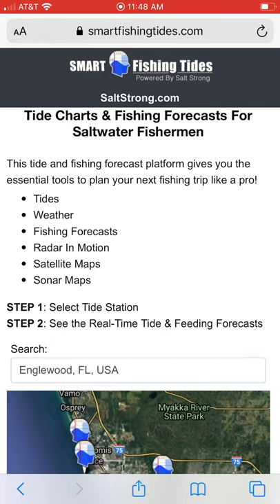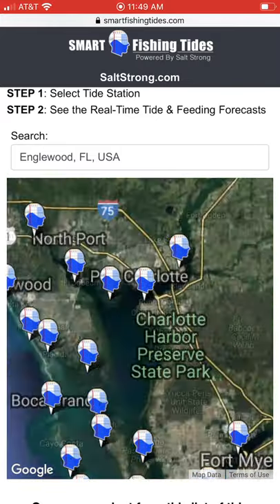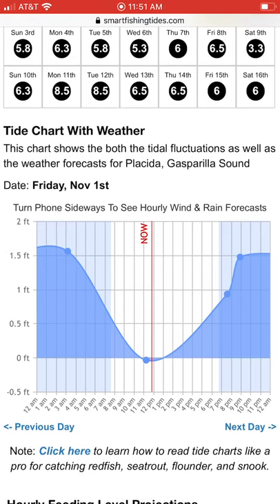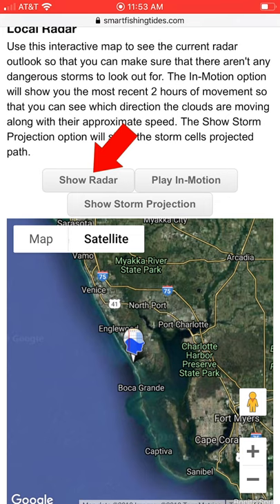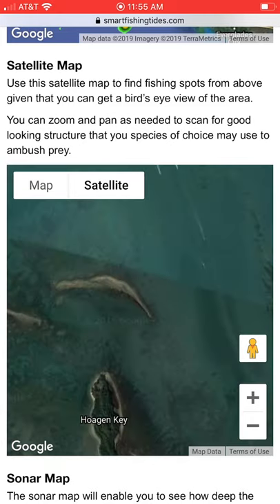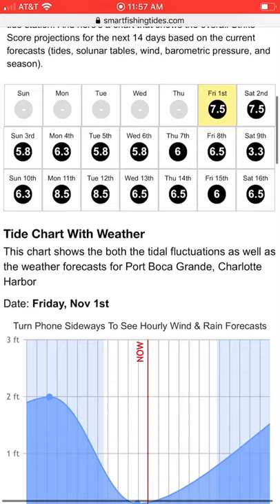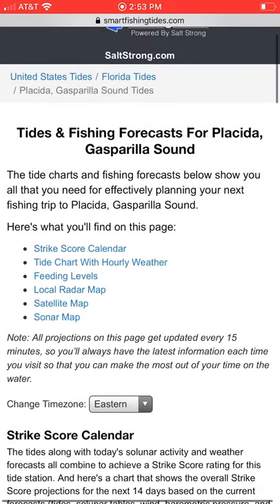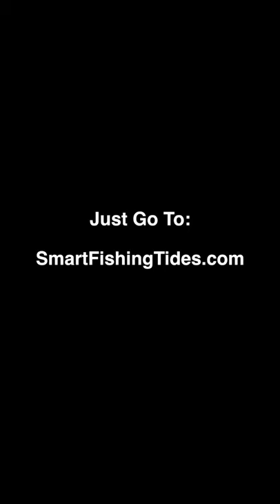Fishing Tides & Forecast: How To Plan Your Next Fishing Trip With This New Site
I used to dread planning fishing trips.

I’d have to pull up different apps for tides, weather, and satellite maps, and then sift through a bunch of pages and popups to get the info I wanted.

And then I’d have to take all that info and guess what time will be best for fishing.

Now, not only is all of that condensed into one website (SmartFishingTides.com), but once I find the tide station I’m looking for, it’s condensed into just one page!

And I’m told exactly when the best times to fish that day are.

In this video, I’m going to show you how to plan your next fishing trip in just a few short minutes using just your phone and one website.

Do you have any questions about Smart Fishing Tides?

Or any suggestions to make it better?

P.S. Want the best local fishing spots, discounts on fishing gear, and to stay up to date with what and where the fish are biting right now? Join us in the Insider Club: